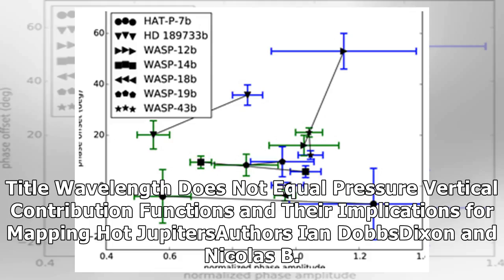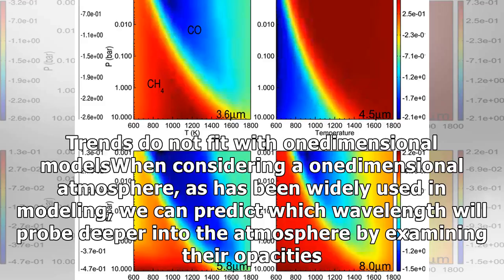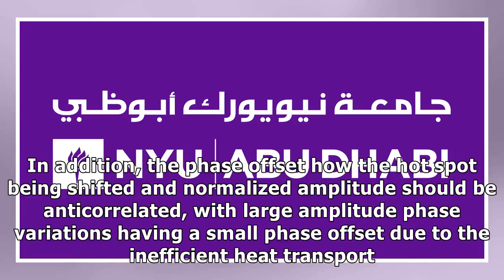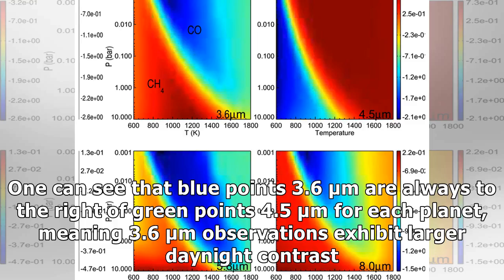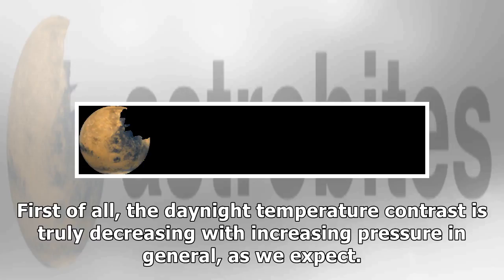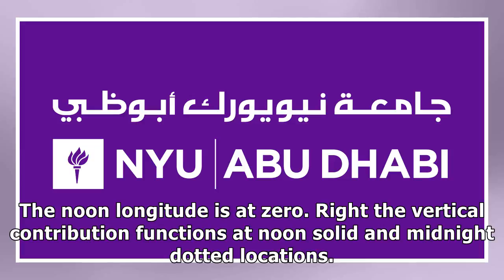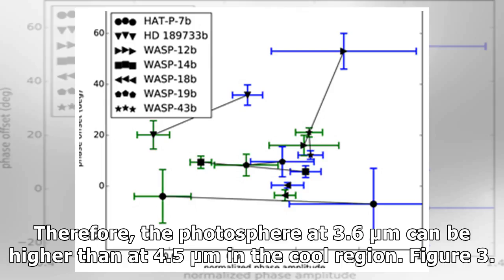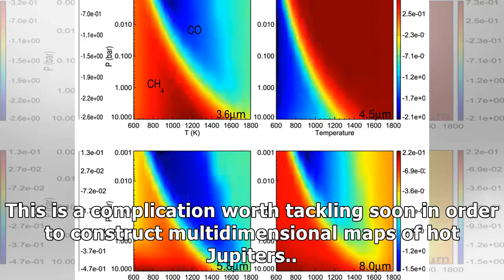Hot jupiters are not really like layer-cakes